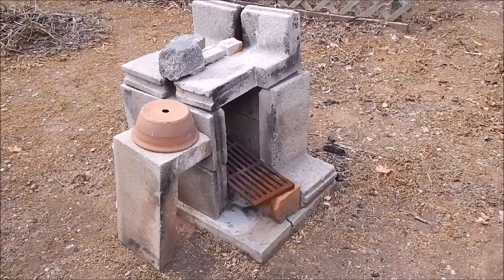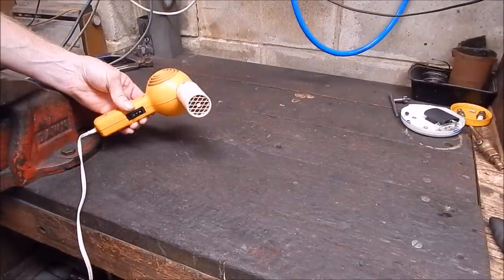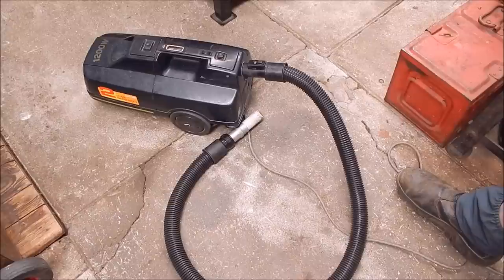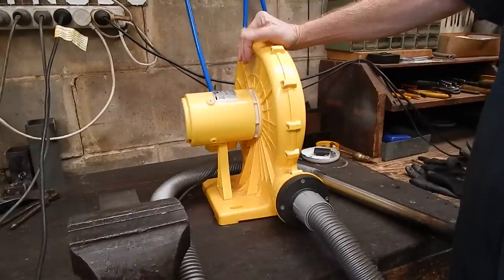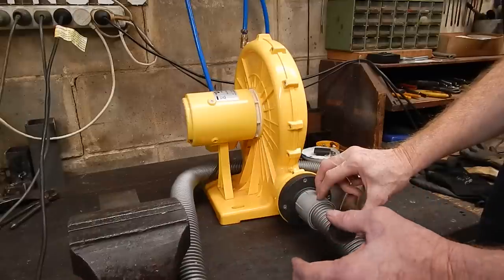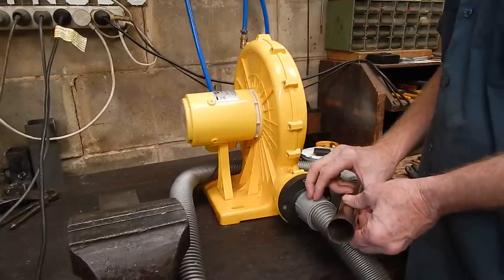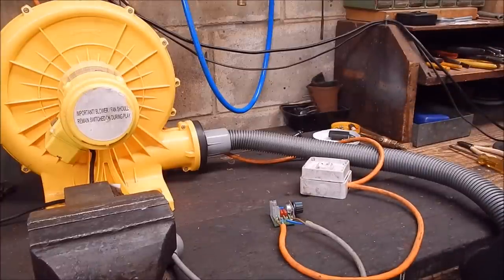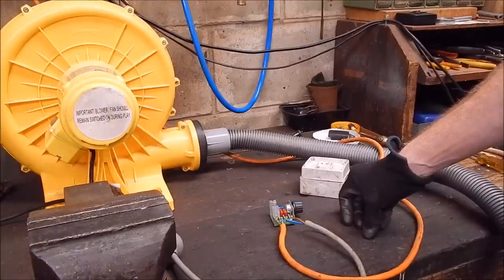A cheap air blower for back yard metal casting or a forge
Here's the cheap blower I intend to use for my back yard aluminum melting projects.  Should bump up the temperature a significant amount.